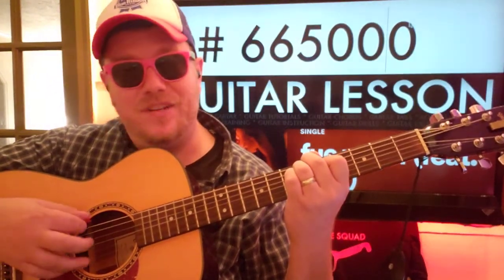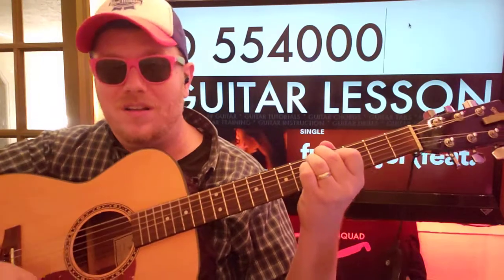How To Play fue mejor guitar Kali Uchis SZA // easy guitar tutorial beginner lesson easy chords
D# 665000
D 554000 :